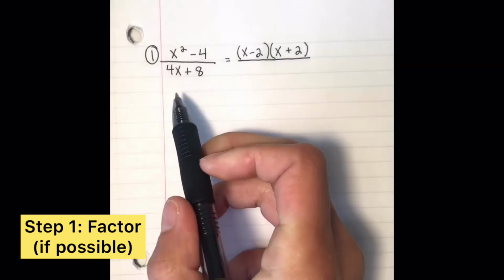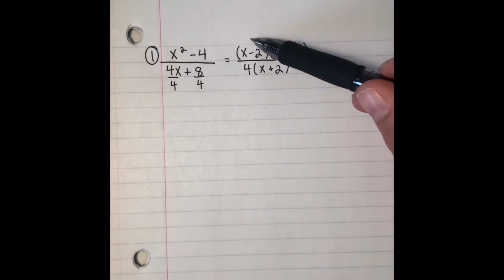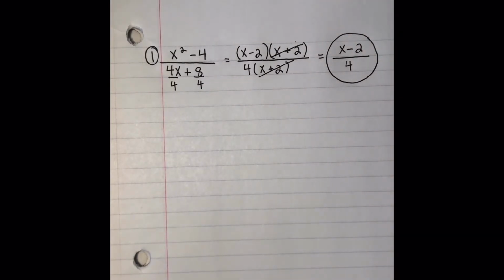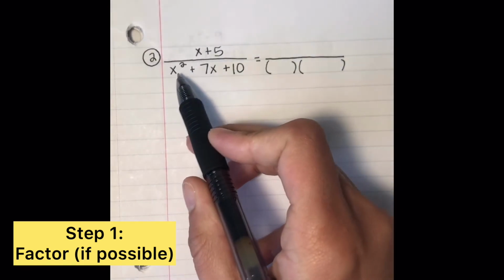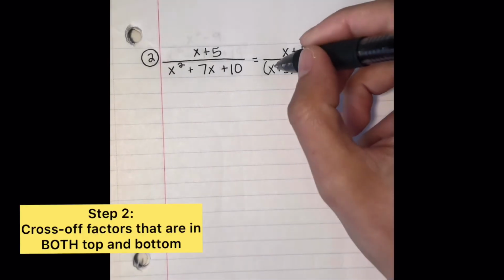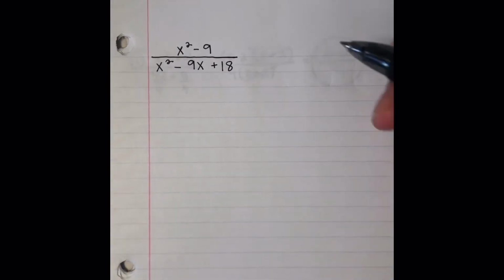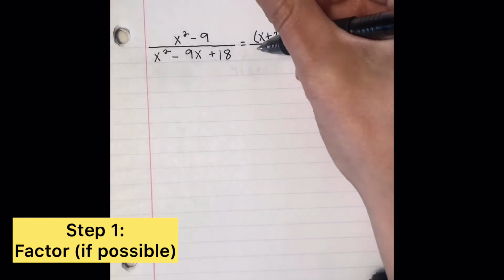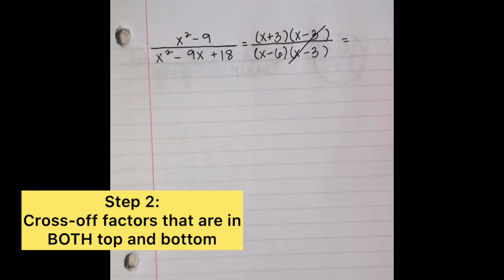Rationals Review - Simplifying